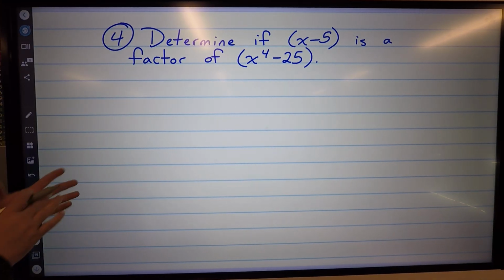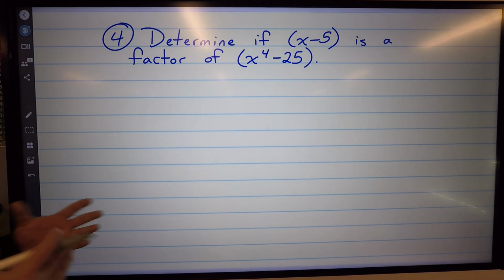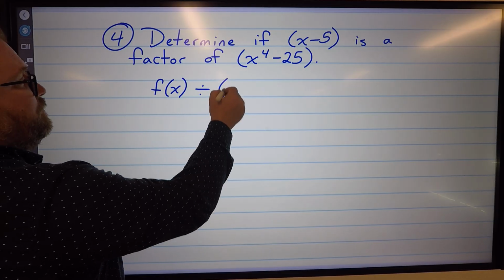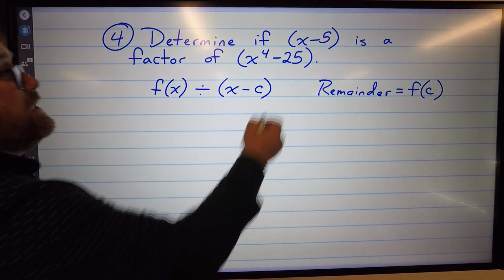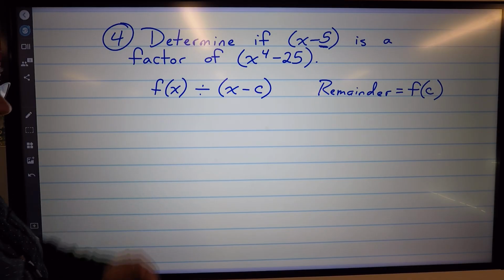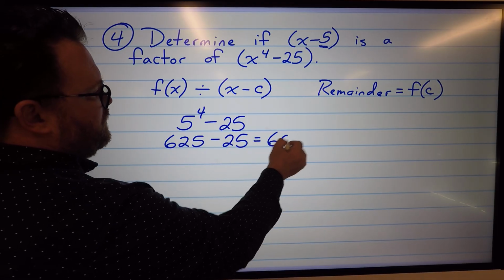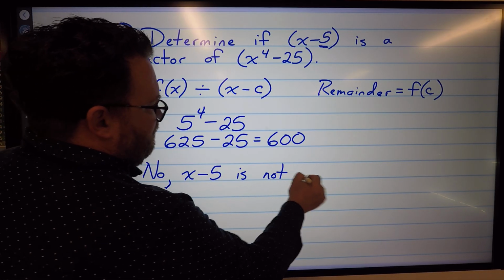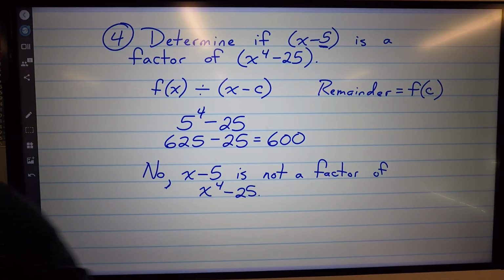How to Determine if (x - 5) is a factor of (x⁴ - 25).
In this video, I show you how to use the Remainder Theorem and the Factor Theorem to determine if (x - 5) is a factor of (x⁴ - 25).